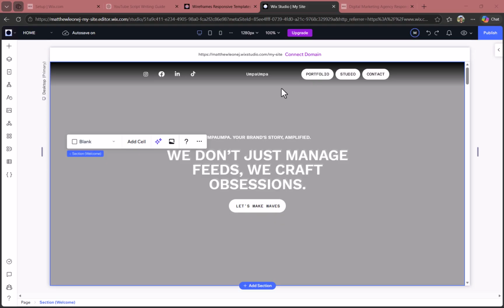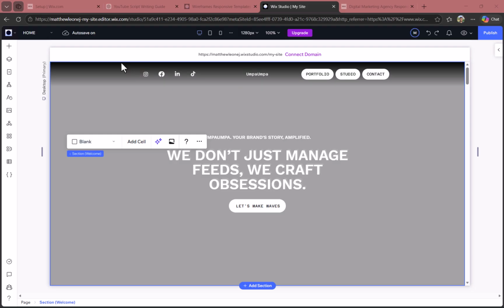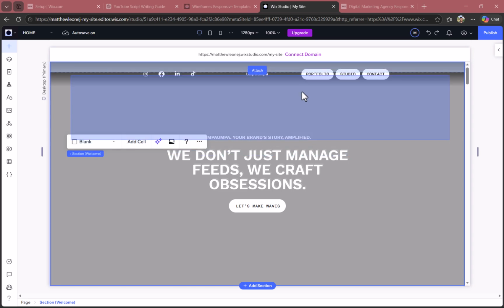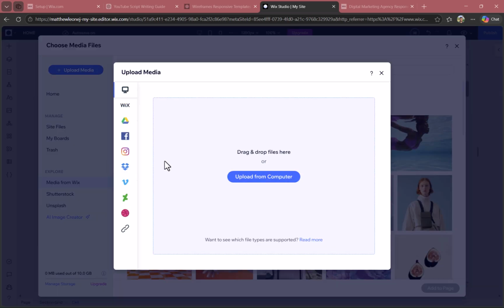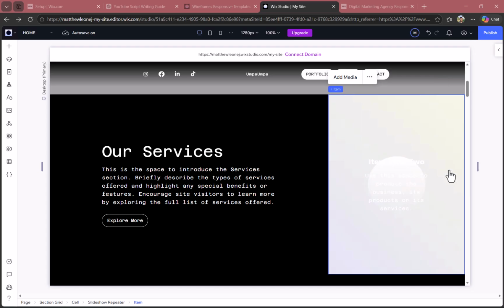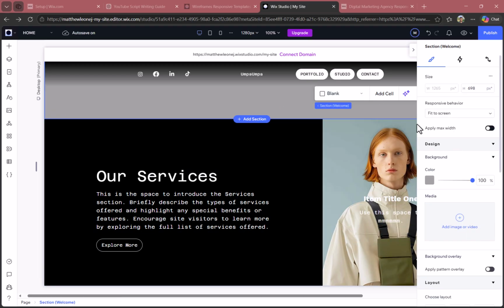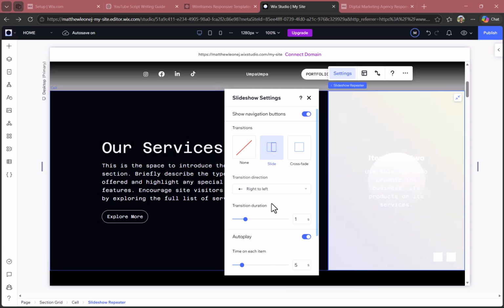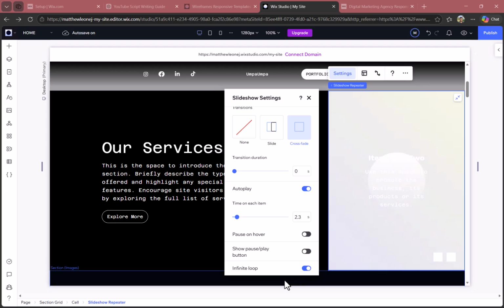How To Add An Image Slider In Wix Studio 2026 (Beginner Friendly)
Learn how to add an image slider in Wix Studio quickly and easily — no experience needed. Whether you want to showcase a portfolio, highlight products, or make your website more visually engaging, this step-by-step guide walks you through the entire process from start to finish.

Follow along to create a smooth and eye-catching image slider that keeps visitors engaged. Perfect for beginners looking to enhance the design and functionality of their Wix Studio website in 2026.